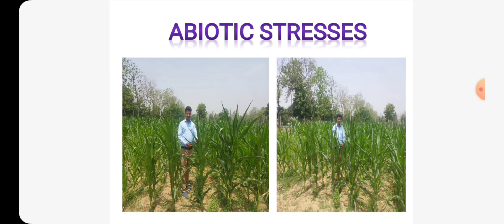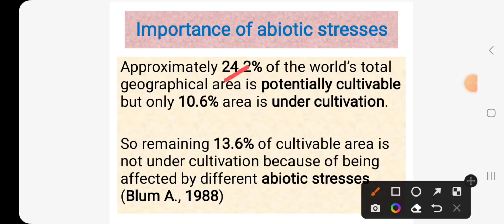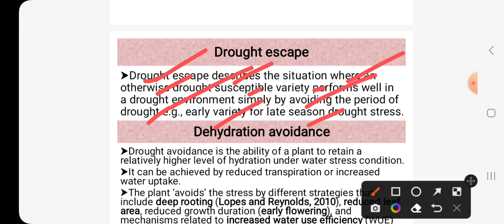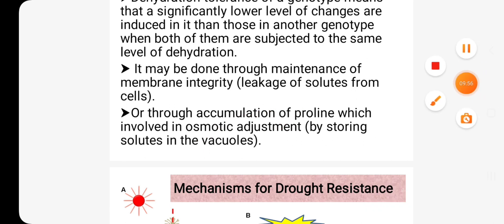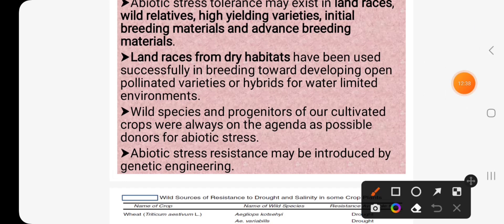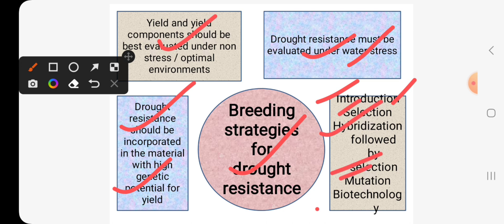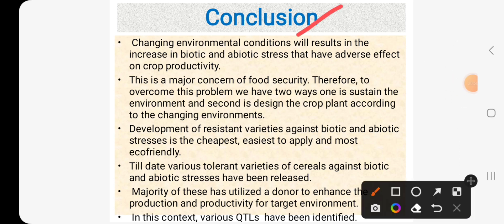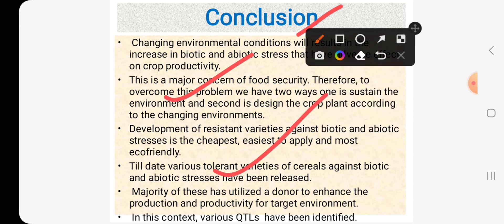Crop Improvement-I & II || Part-8: Breeding strategies for abiotic stress resistance in crop plants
Topic: Breeding Strategies for Abiotic Stress Resistance

Here you will get the videos related to

*Biology (Botany and Zoology)
*Biotechnology (Genetic engineering,  Plant tissue culture,  marker assisted selection)
*Statistics
*Mathematics
*English etc.
In Genetics and Plant Breeding
We are providing you the complete package of the subject which includes
Fundamentals of genetics
Principles of genetics
Fundamentals of plant breeding
Principles of plant breeding
Quantitative genetics
Molecular genetics
Classical genetics
Genomics
Marker assisted selection
Genetic engineering
Plant tissue culture
Cytogenetics
Bioinformatics etc.